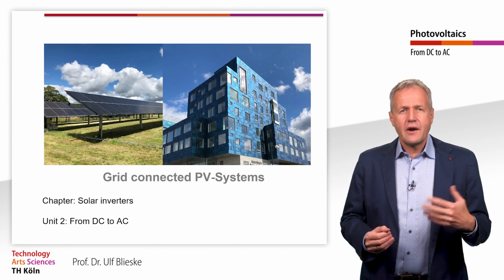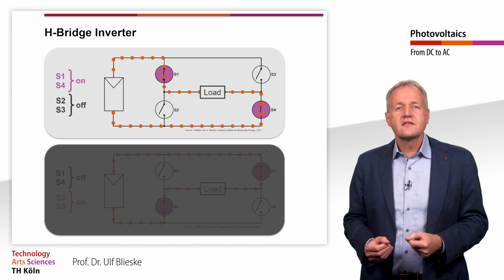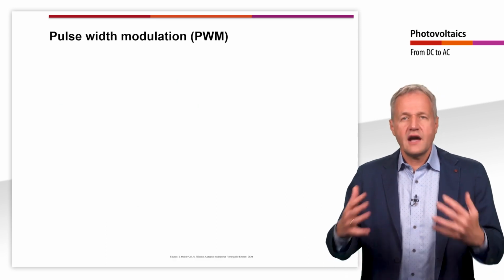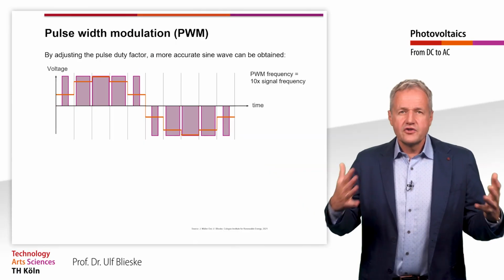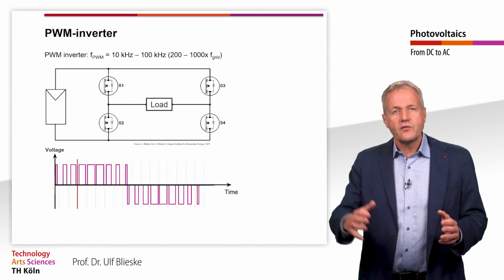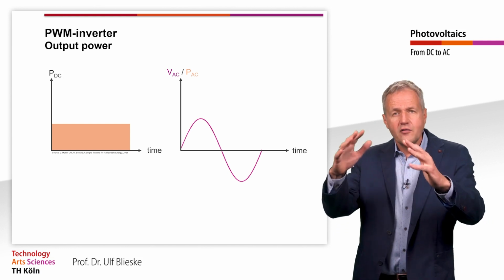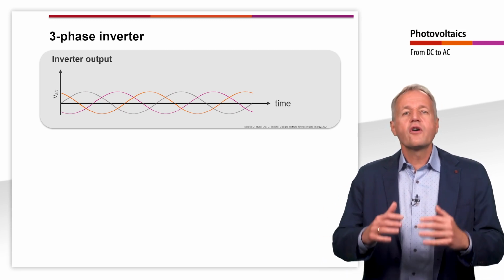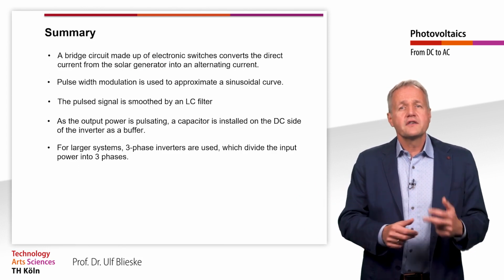From DC To AC: Course Photovoltaics #20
In this video we will look at the main task of an inverter - converting direct current (DC) to alternating current (AC). We'll explain the basic differences between DC and AC and why AC is used in most electrical systems. We will also look at a simple circuit called a full-bridge inverter and understand how it can generate AC from DC.